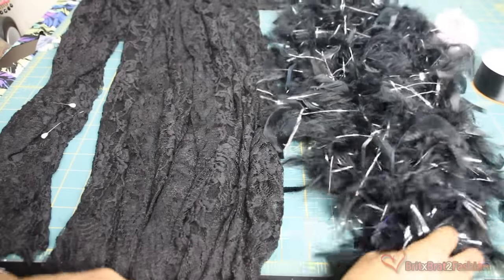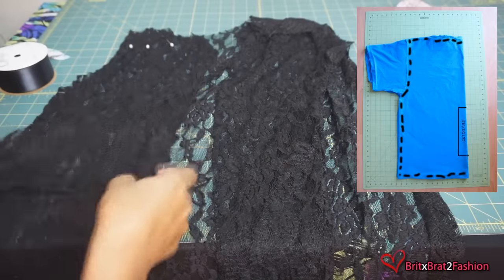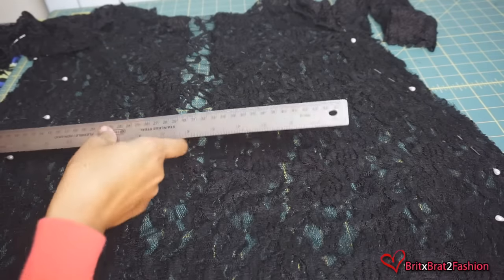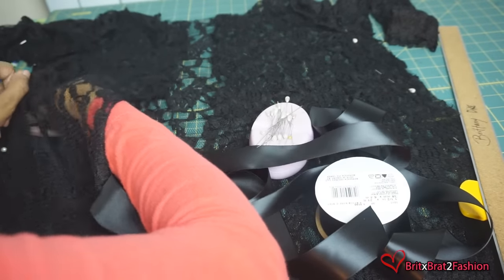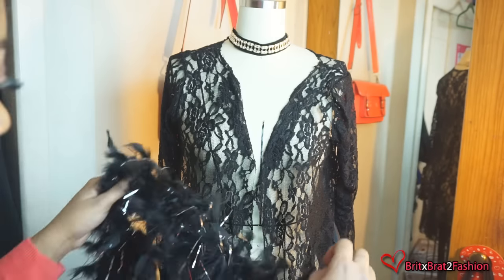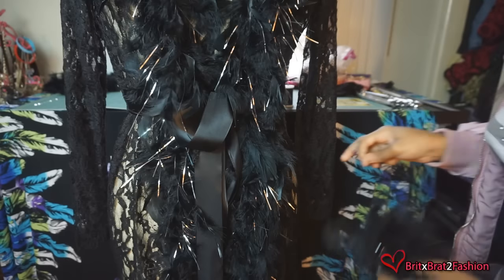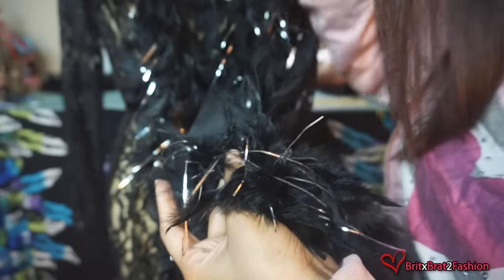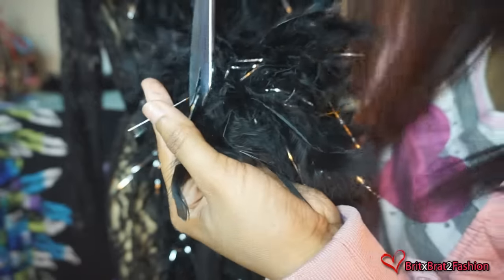DIY Feathered Robe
In my Sewing group we share tips, photos of handmade garments, I also post sewing tips, upcoming events, business opportunities, and more!HELP SUPPORT MY CHANNEL HERE ON YOUTUBE by donating to my PATREON